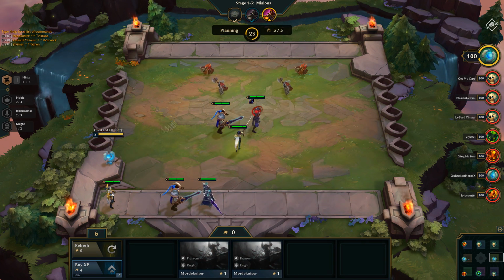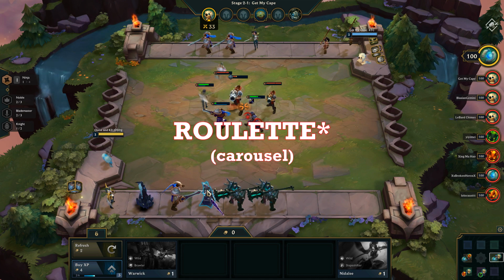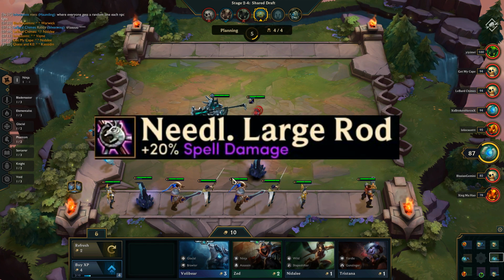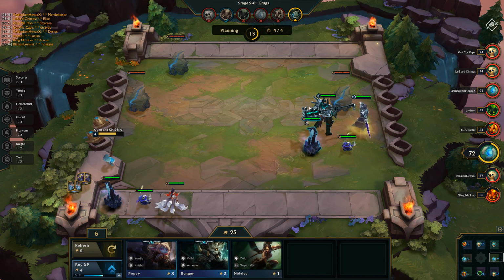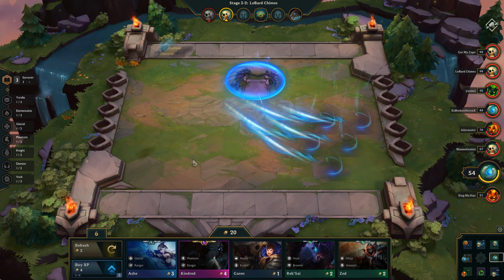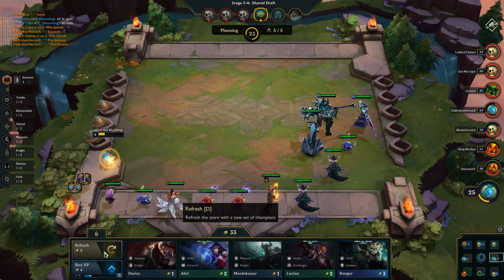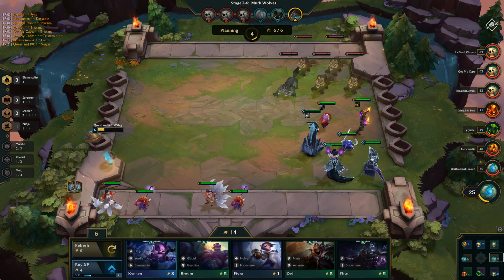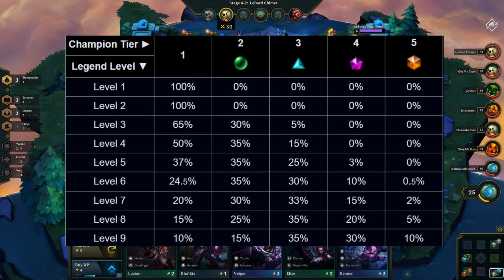Improving at Teamfight Tactics - General Tips on getting better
Leave your feedback & questions below.